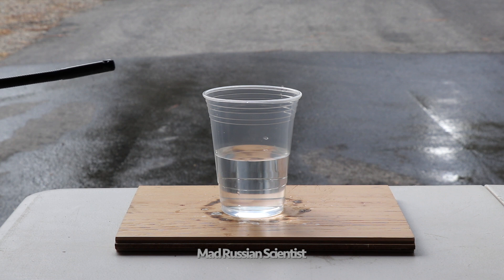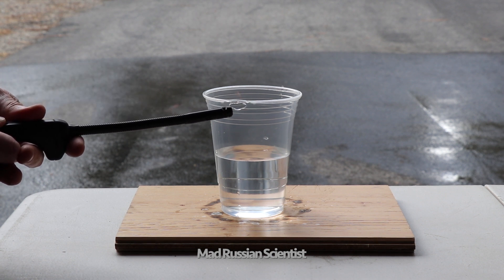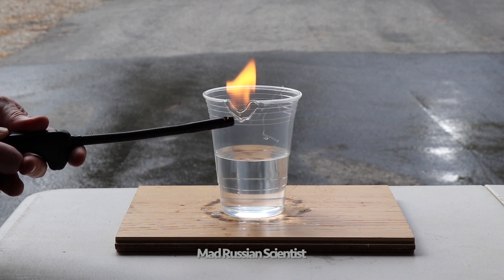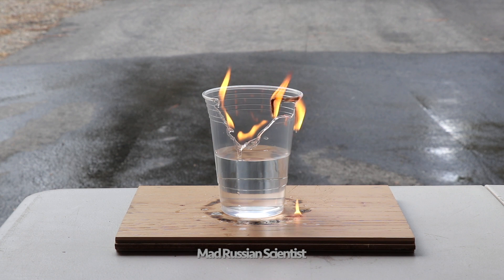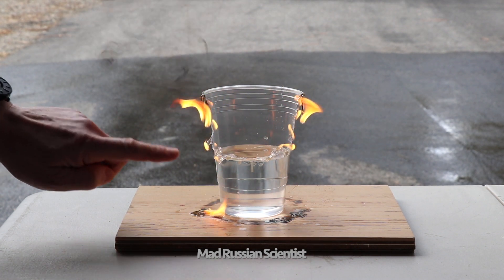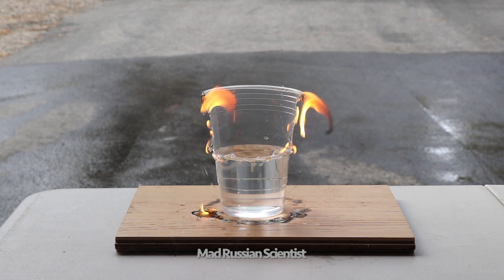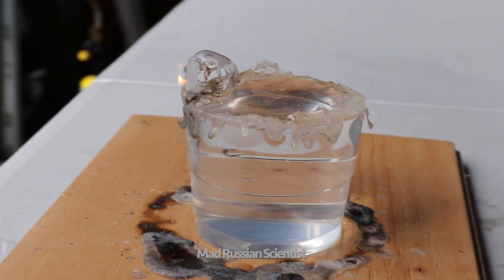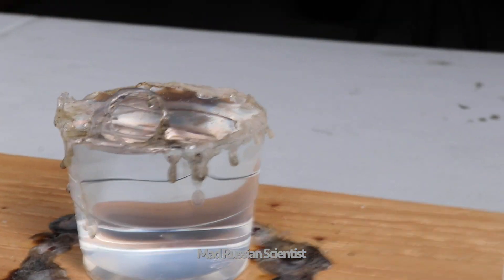Burning a Plastic Cup With Water Experiment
What happens if you burn plastic cup with water in it?! Cool science experiment! Burning a plastic cup! Will the plastic cup burn all the way if you light it on fire?! DO NOT try it at home!